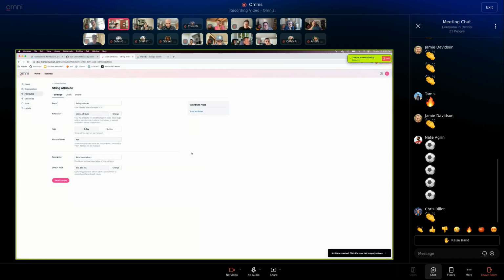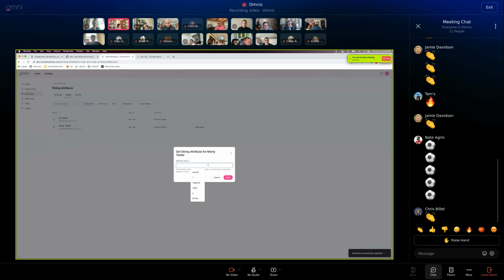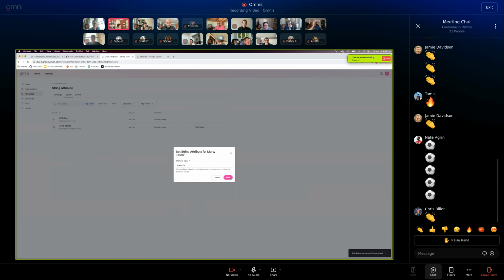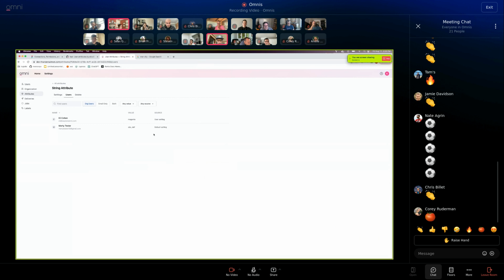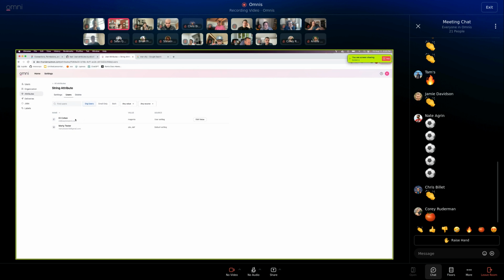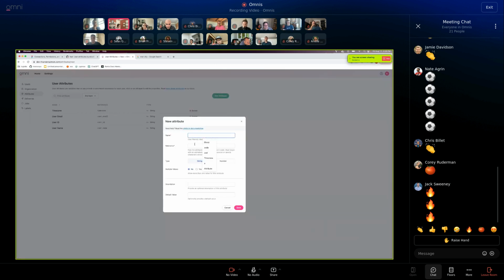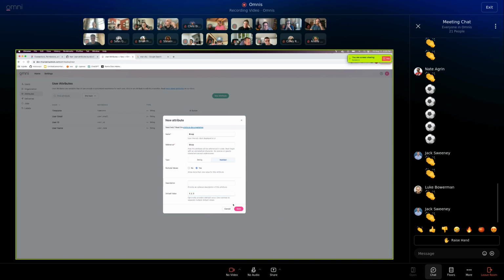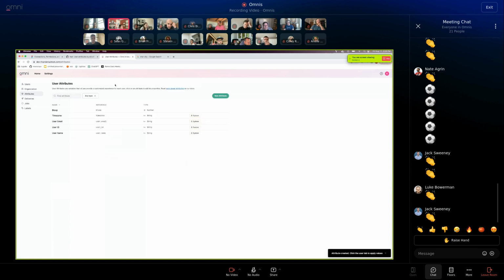2023 08 11 User Attributes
Eli shows off new user attributes in Omni for row level access control for deeper customization of the dashboard and content experience via the data model.